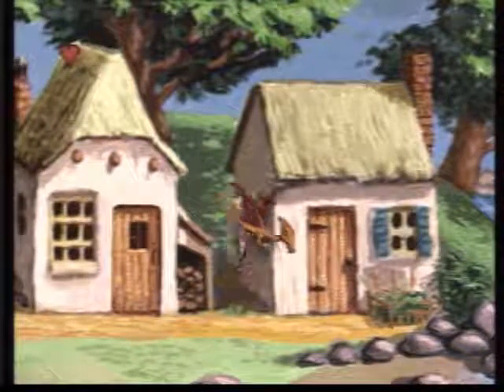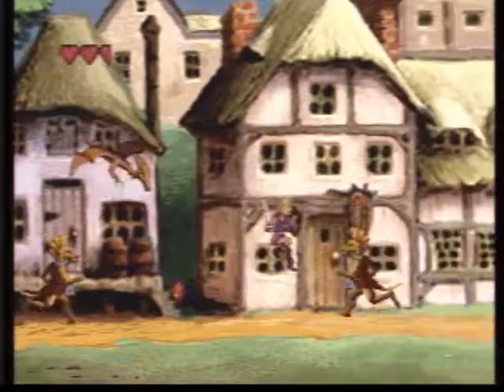Console Wars of the Past 3.63 - Phillips CD-I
Console Wars of the Past looks into various video game consoles to bring back the wonders of yesteryear. Welcome to the wild ride known as the Phillips CD-I. Come along with Ray and Lindsey as they uncover the console that did too much and was way ahead of it's time.

** Follow Ray on Twitter! @raymondtennant1

** Follow Lindsey on Instagram! @lindsically